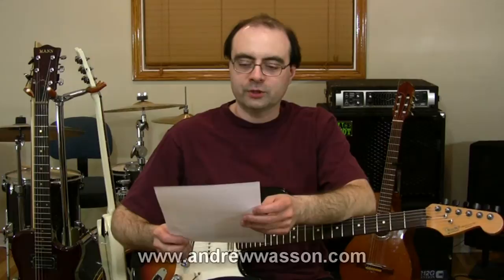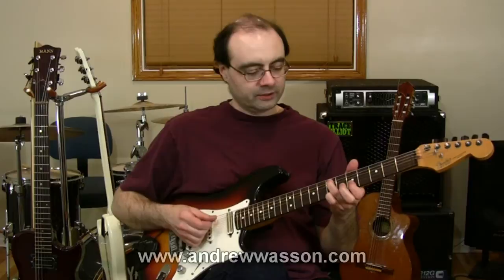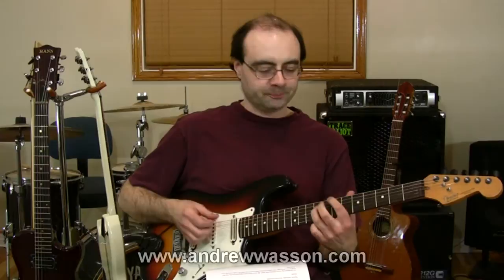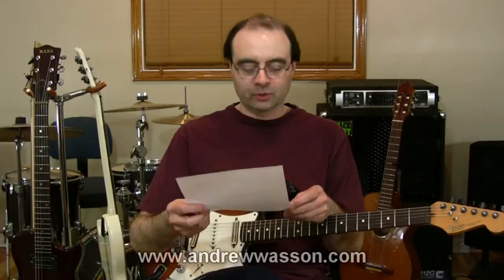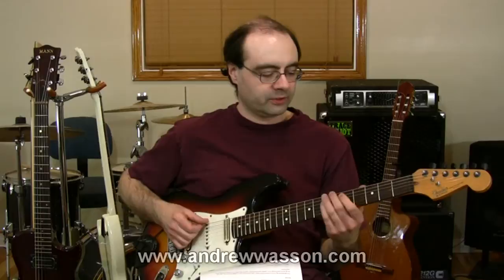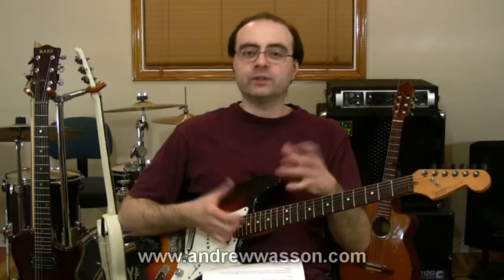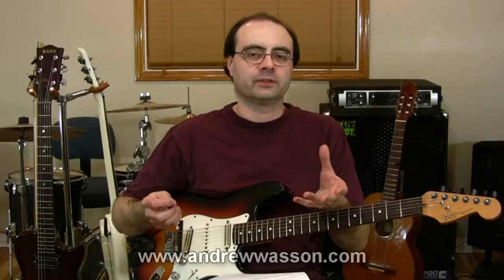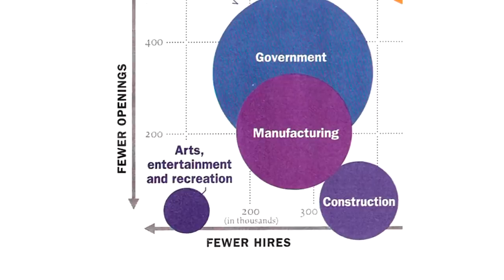Steve Vai Power Chord, Pop-Jazz Progression, Mixolydian, Music Business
Q #1). I watched your video on power chords, but there's a really bright sounding power chord that Steve Vai plays, do you know it, can you show me what that might be? You didn't seem to cover it. Thanks.
- Bennie, Minnesota

Q #2). I have a pop-jazz chord progression I came up with that I like a lot but I'm not sure of how to play over it? It goes:  ||  B Ma7   | F#7 (#9)        | D Ma7    |  G9     ||
What key is this? Or, is it not in a single key? Thanks for any input.
- Gilberto, Mexico

Q #3). I watched your Mixolydian Mode series and I still need help with a couple things with Mixolydian. 1st, Can you suggest a good way to think when I write progressions in mixolydian? And also, what order should I work on playing the; mode, arpeggio and pentatonic in? Or, should I not bother with pentatonic at all? Thanks for any advice you can give.
- Conrad

Q #4). I'm graduating music school this year. Do you have any suggestions for me for long term planning? I'm quite worried that I won't be able to make a living as a musician.
- , Toronto Canada

(weekly postings - w/FREE Guitar Handouts)